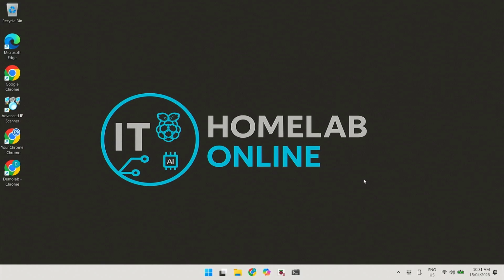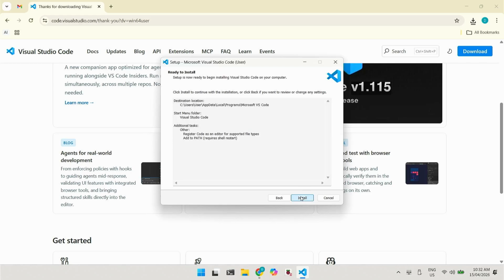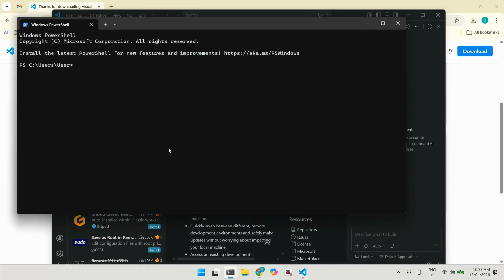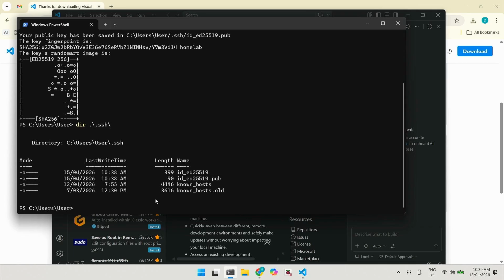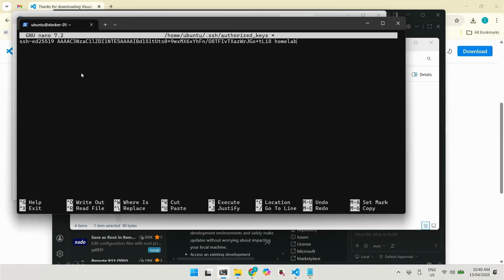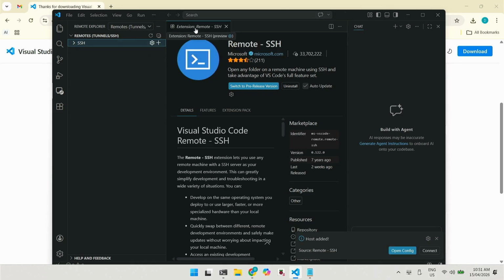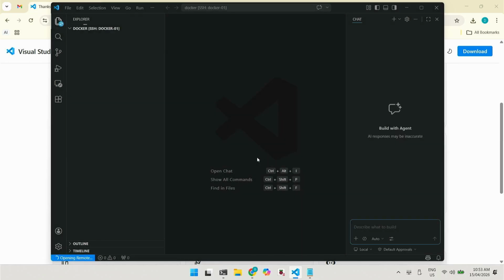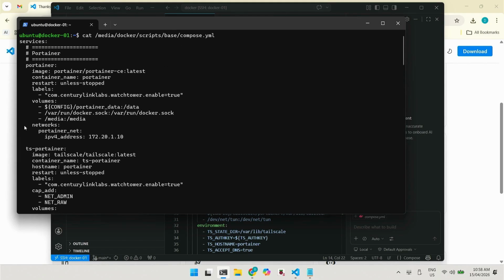Install and configure VS Code for Remote SSH on Windows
In this one I show you how to set up VS Code on Windows so you can connect to your Linux server over SSH and edit remote files directly — no more messing about with terminal windows or copying config files back and forth.

By the end, we're connected to an Ubuntu Docker server, browsing the media Docker folder, and editing compose files right from VS Code on Windows.

✅ Install Visual Studio Code on Windows
✅ Add the Remote SSH extension from Microsoft
✅ Generate SSH keys with PowerShell (ed25519)
✅ Copy your public key to your Linux server
✅ Connect VS Code to your remote server via SSH
✅ Browse and edit remote files as if they're local

This guide is aimed at beginners and home lab enthusiasts, so no prior VS Code or SSH experience is required.